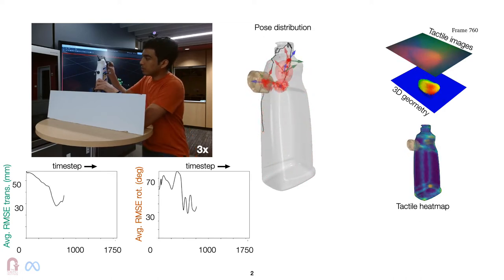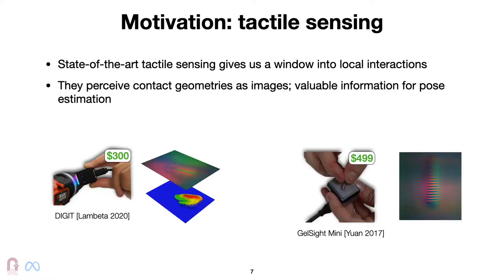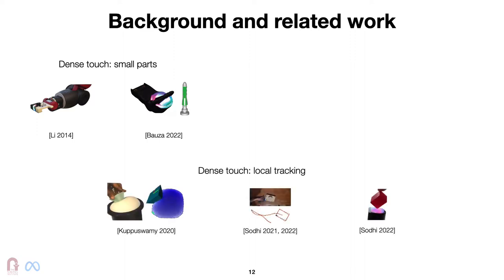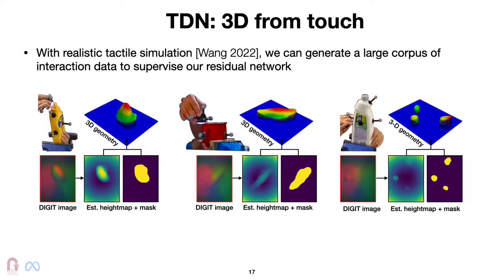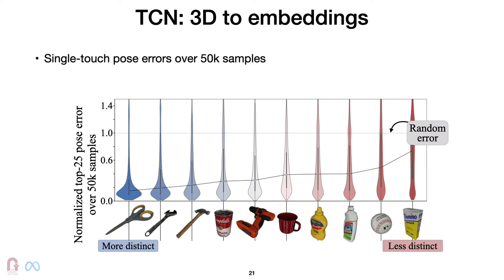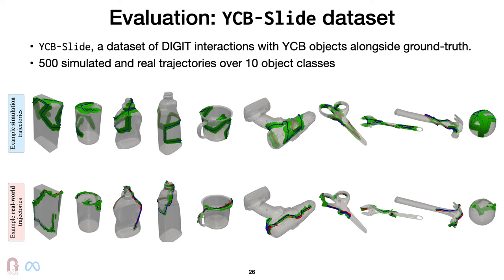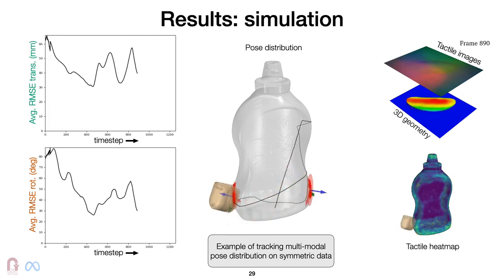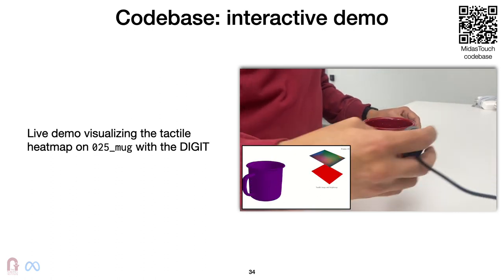MidasTouch: Monte-Carlo inference over distributions across sliding touch (CoRL 2022)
00:00 - Overview
01:19 - Motivation
03:45 - Background and related work
04:51 - Approach
09:56 - Results
12:27 - Codebase

MidasTouch: Monte-Carlo inference over distributions across sliding touch by S. Suresh, Z. Si, S. Anderson, M. Kaess, and M. Mukadam. In Proc. Conf. on Robot Learning, CoRL, (Auckland, NZ), to appear Dec. 2022.

Abstract: We present MidasTouch, a tactile perception system for online global localization of a vision-based touch sensor sliding on an object surface. This framework takes in posed tactile images over time, and outputs an evolving distribution of sensor pose on the object's surface, without the need for visual priors. Our key insight is to estimate local surface geometry with tactile sensing, learn a compact representation for it, and disambiguate these signals over a long time horizon. The backbone of MidasTouch is a Monte-Carlo particle filter, with a measurement model based on a tactile code network learned from tactile simulation. This network, inspired by LIDAR place recognition, compactly summarizes local surface geometries. These generated codes are efficiently compared against a precomputed tactile codebook per-object, to update the pose distribution. We further release the YCB-Slide dataset of real-world and simulated forceful sliding interactions between a vision-based tactile sensor and standard YCB objects. While single-touch localization can be inherently ambiguous, we can quickly localize our sensor by traversing salient surface geometries.